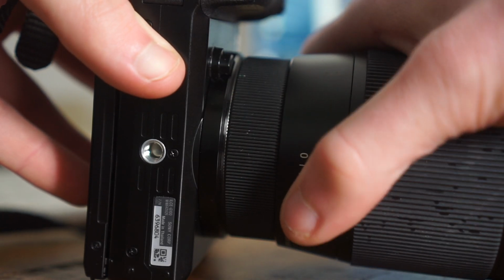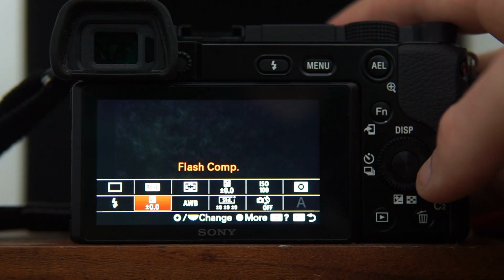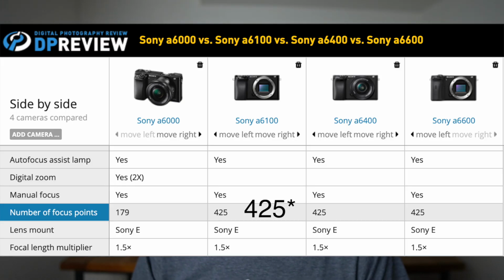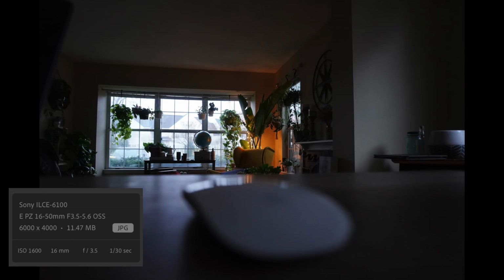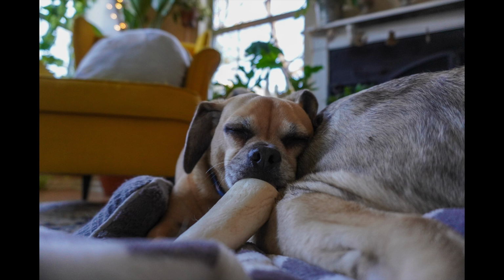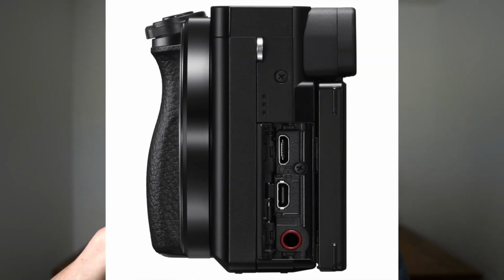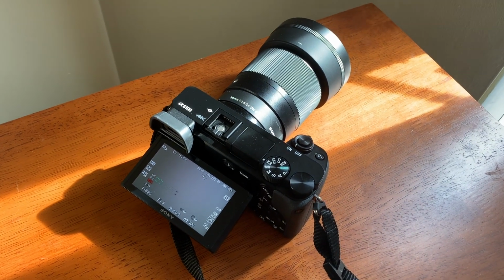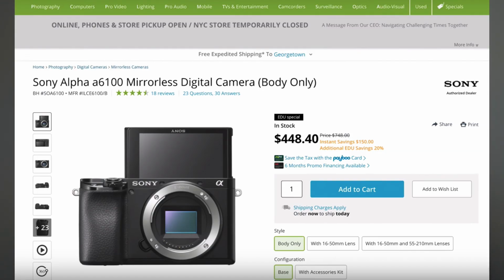Sony a6000 vs Sony a6100 - What's the difference? (2020)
Hey everyone! The Sony a6100's price has come down, and it's finally time for me to pick one up myself!  In this video I go over all of the features of the Sony a6100 has that the Sony a6000 doesn't have.  I also go over why I myself am buying a Sony a6100, and also why the Sony a6000 is still a great camera too.  The Sony a6100 is on sale via B&H with a great student discount.  The a6100 is on sale on Amazon too for $150 cheaper than when it launched.  Hope you guys dig the video, lots more to come now that I have a dedicated filming area!  Thanks so much for your support, and I really hope everyone is staying safe out there.

🔥B&H Deal for a6100
🔥B&H EDUProgram

📸Sony a6100 (body)
📸Sony a6100 (w/ kit lens)

ALL OF MY YOUTUBE GEAR
▶Camera: Sony a6000
▶ Lens: Sigma 16mm f1.4
▶ B-Roll Lens: Sony 35mm f1.8
▶ Canon M50 - Vlog Camera
▶ All Around Lens: 18-105mmF4 G
▶Hard Drive: Samsung T5 1TB
▶ Mic: H1 Zoom
▶ Lighting: Ring Light
▶ Monitor: BestView r7 7" monitor
▶ Memory Card